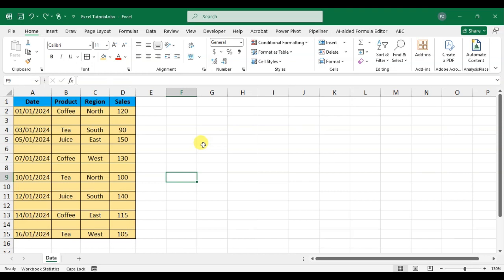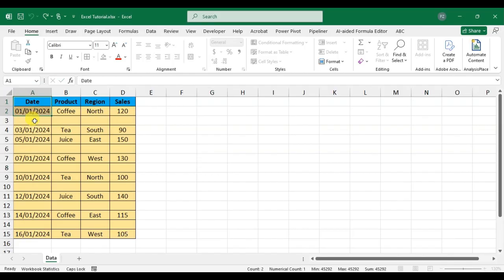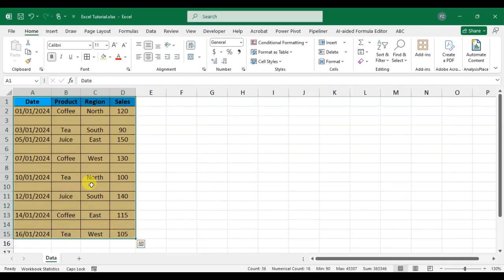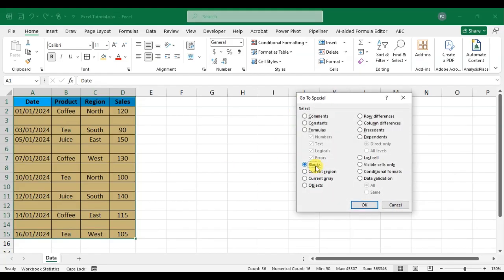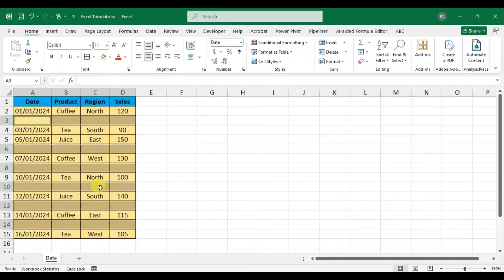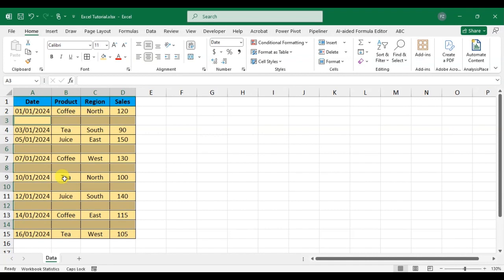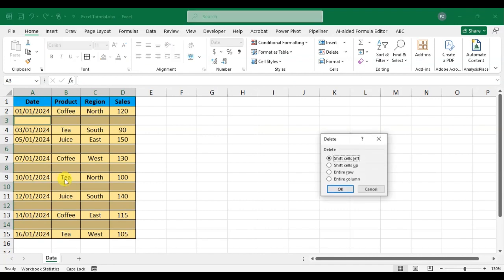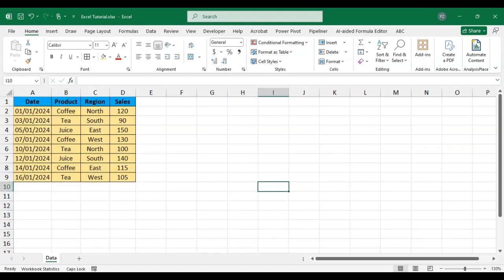How To Delete Blank Rows In Excel At Once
How To Delete Blank Rows In Excel At Once, drag with the mouse and you can select your entire data. Then press the Ctrl G to open a go to dialog box. Then click on the Special option. Then click on the blanks. Then click on okay. And here you can see the blank row is selected. Okay. Then press the control minus key. And here the delete dialog box is open.